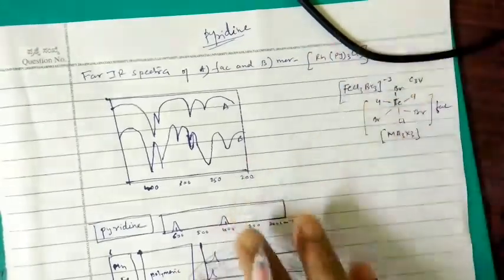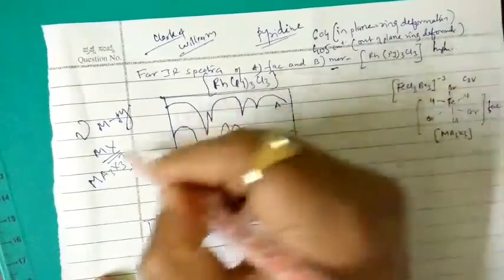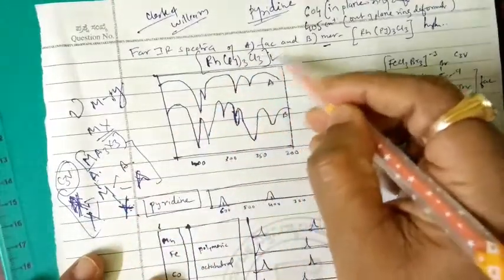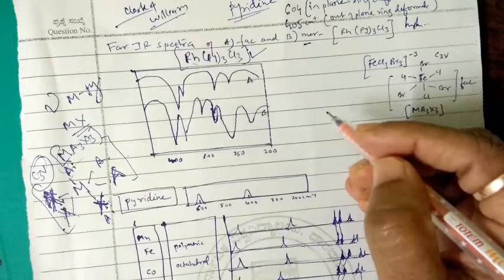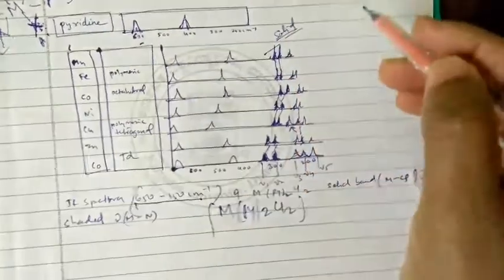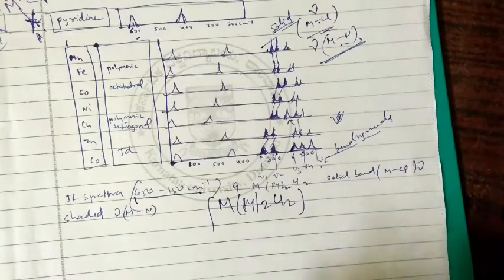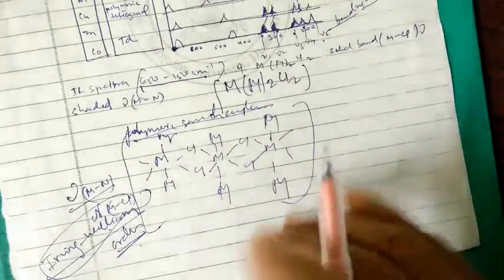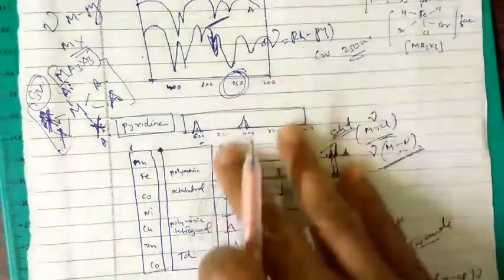IR spectra of pyridine complex....